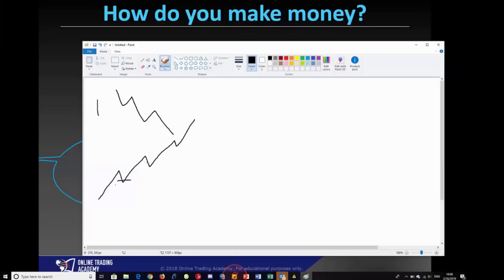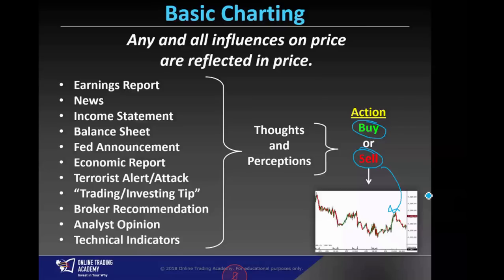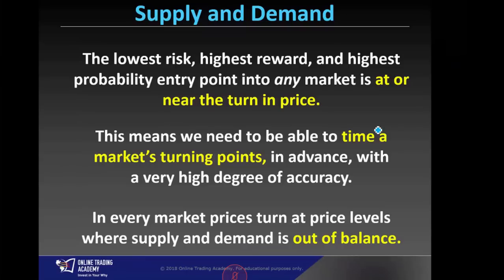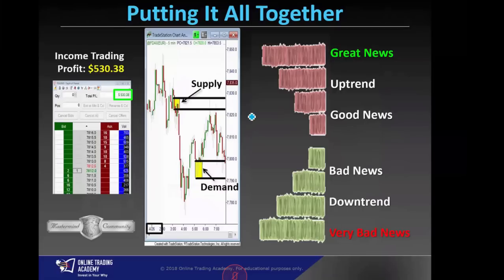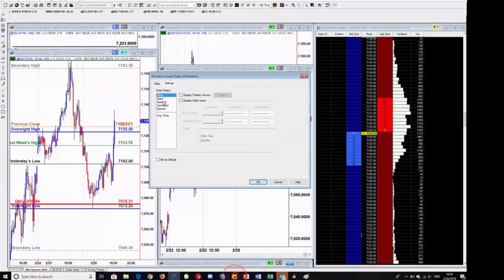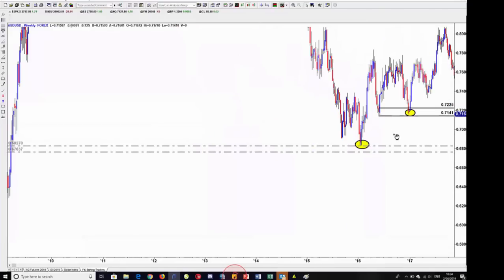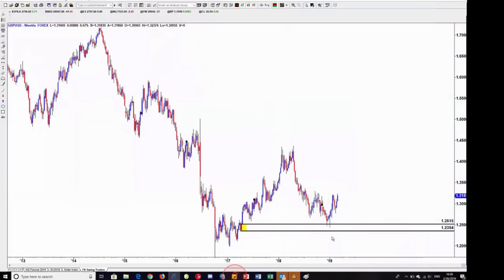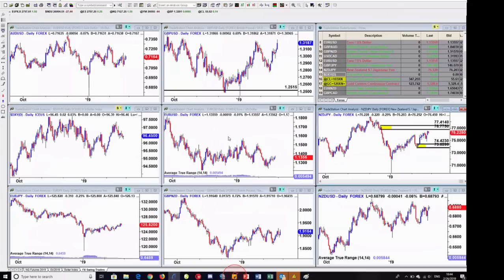Learn how to use pure price action to identify sound trading opportunities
In this session we will focus on how to avoid the confusion of news and false signals in the currency markets. Discover how to trade the Forex markets with a simple rules based approach for low risk and high reward potential.